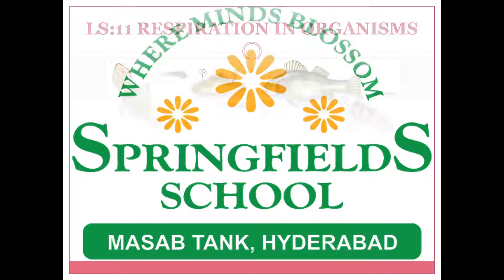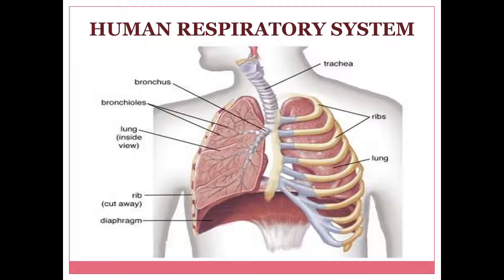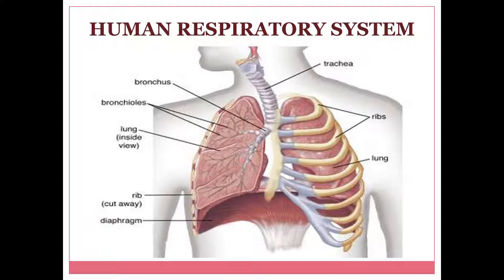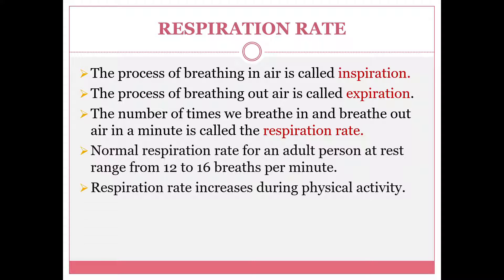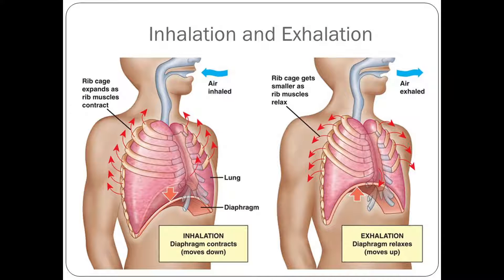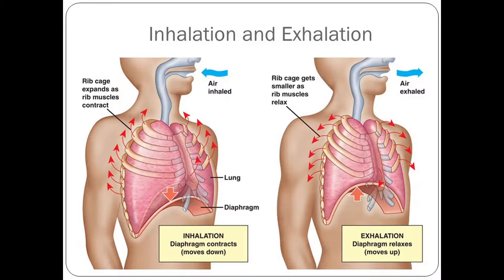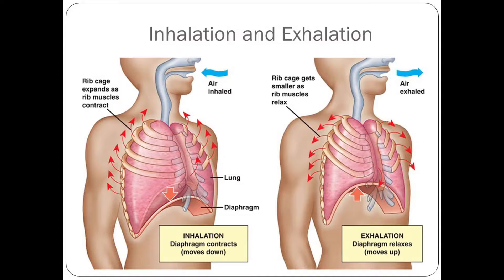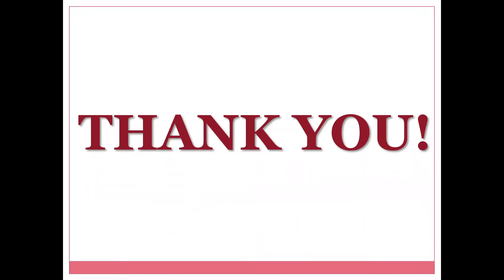Springfields School, Masabtank 2020-21 Class Science by Mrs. Nazima (14/12/2020).